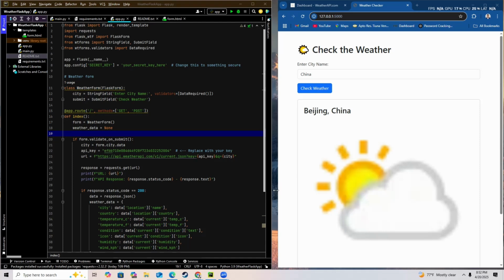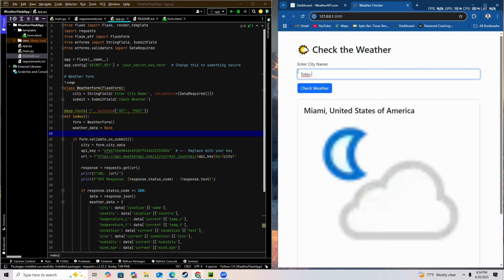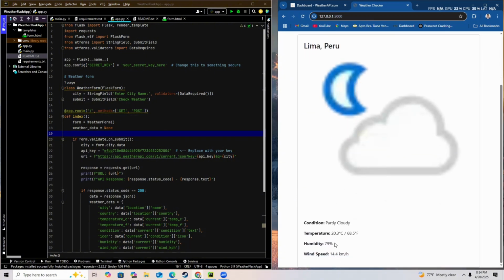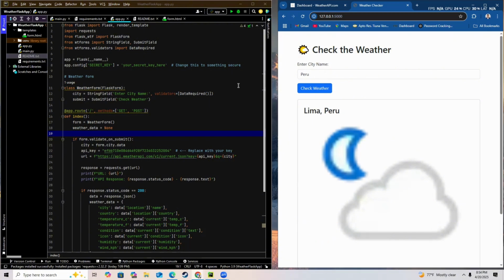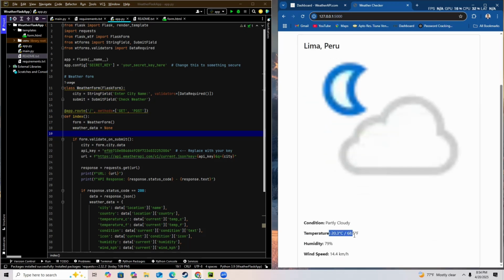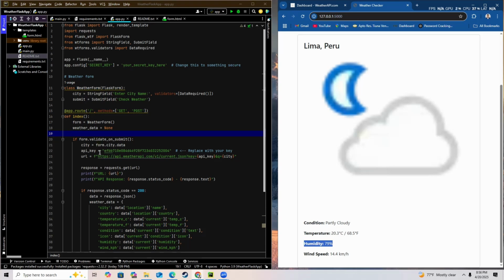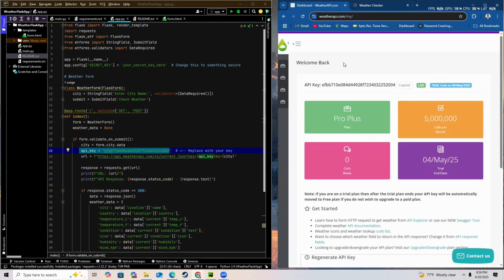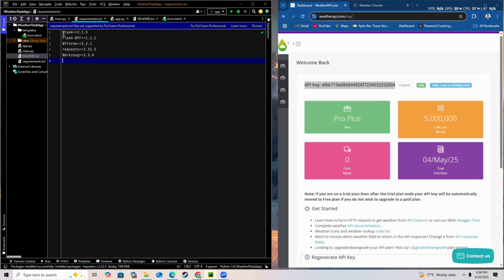Weather Checker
This is a demonstration of my Weather Checker web app built using Flask and WeatherAPI. The project includes user input handling, API integration, and live weather display using Python and Bootstrap.